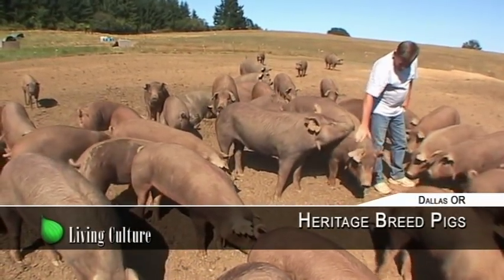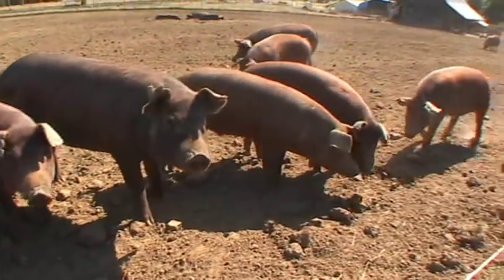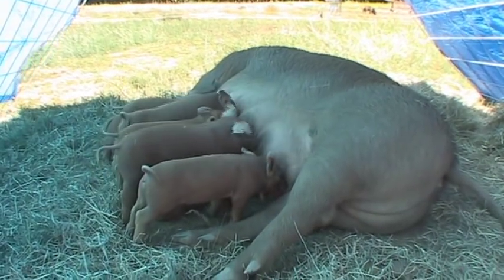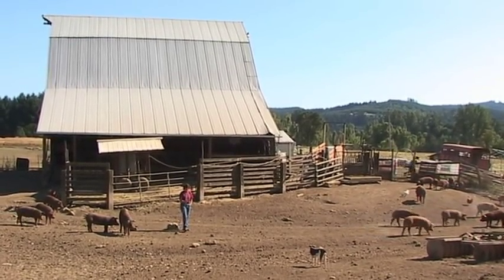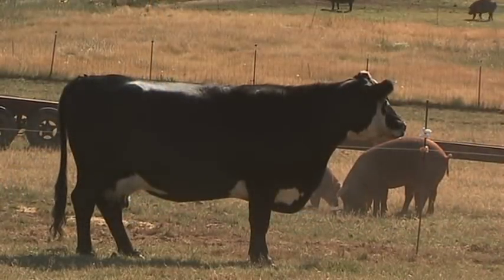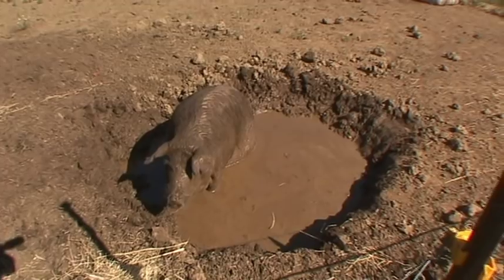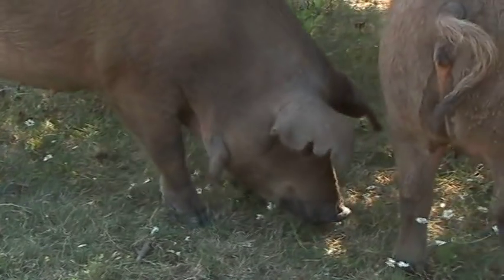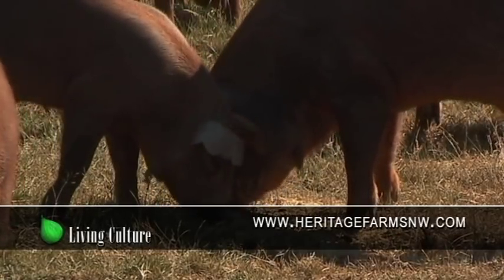Heritage Breed Pigs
Living Culture - Episode 73

We visit Wendy Parker of Heritage Farms Northwest. Wendy raises heritage breed pigs in Dallas, Oregon with her husband, Jim, and son, Daniel.

Living Culture is a television series that showcases cuisine and agriculture in the Willamette Valley and Pacific Northwest. Our mission is to generate interest in local foods through inspiring and positive media.

Produced by Nate Rafn. Music by Daniel Rafn.